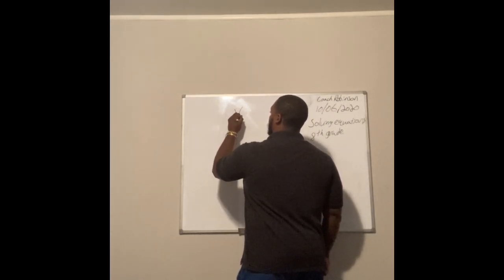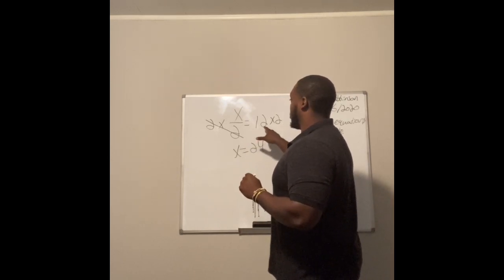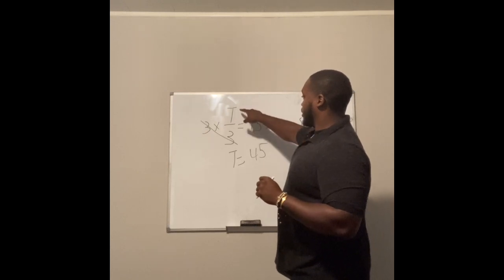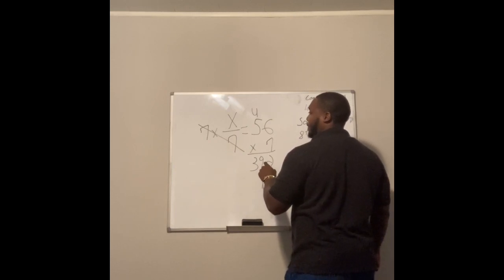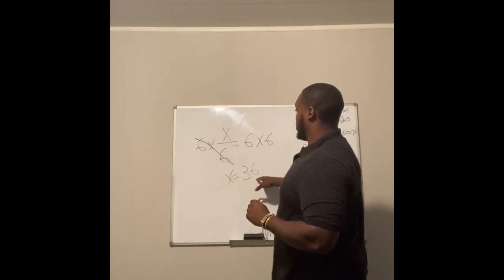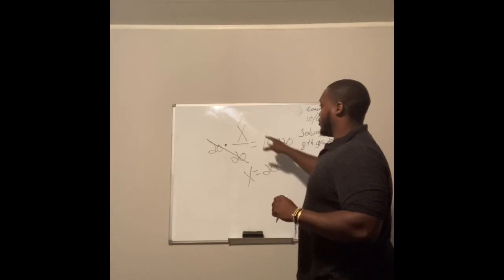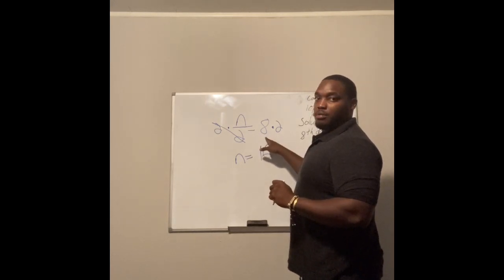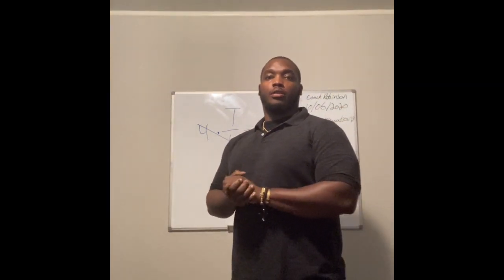8TH GRADE- SOLVING DIVISION EQUATIONS